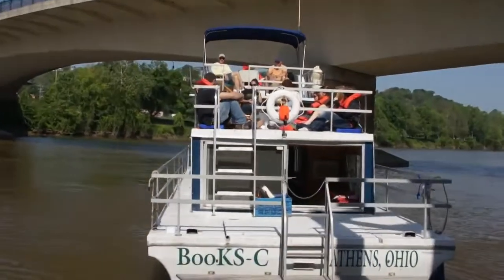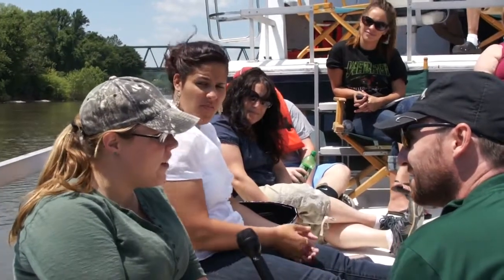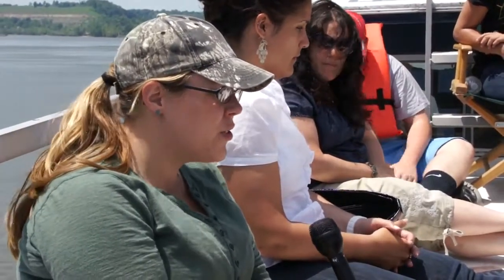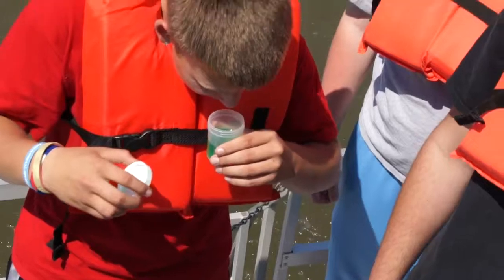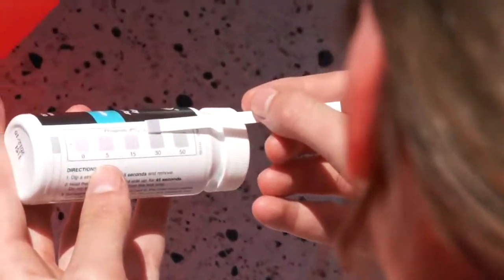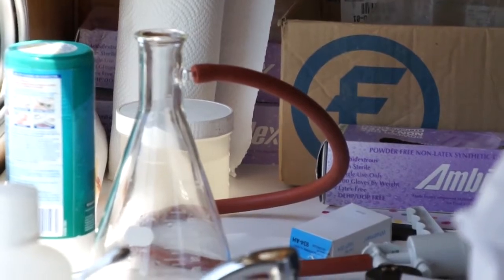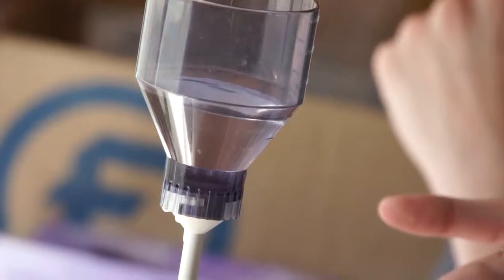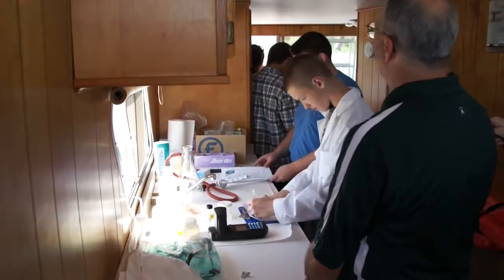BooKS Boat of Knowledge in the Science Classroom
BooKS, funded by National Science Foundation GK-12 program, was formed in the Civil Engineering Department at Ohio University. High school students traveled on the BooKS boat taking and testing water samples in an on-board laboratory. Supported by the project, 126 lesson plan videos in DVDs and YouTube have been developed for STEM education.